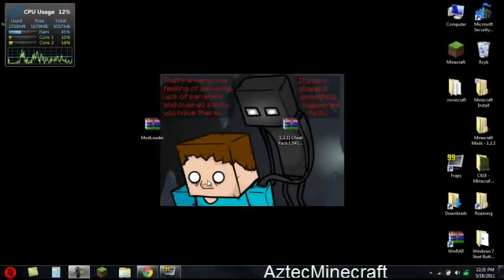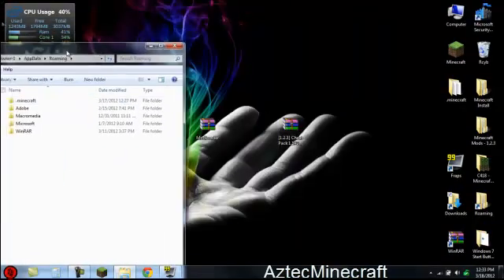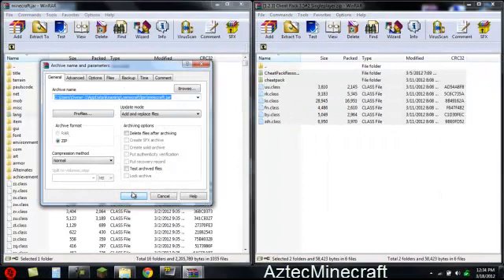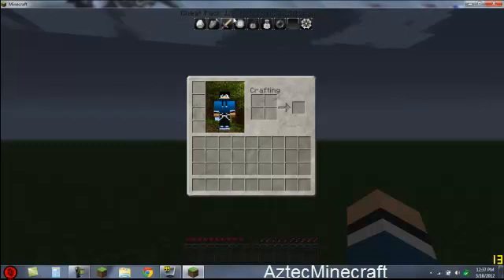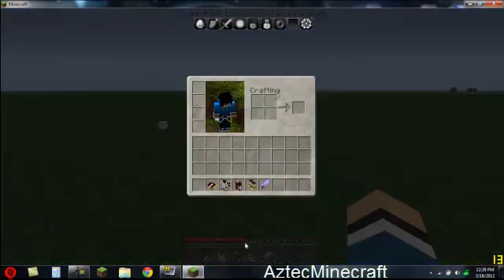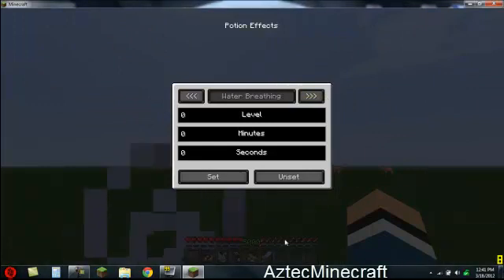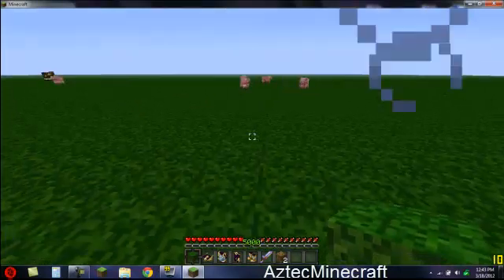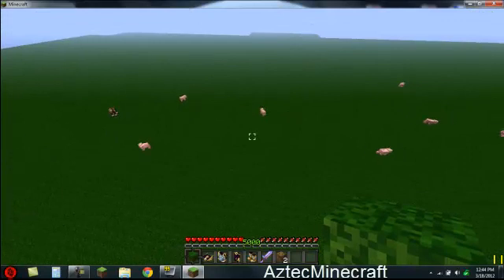MInecraft 1.2.3 - How to Install Cheat Pack Mod